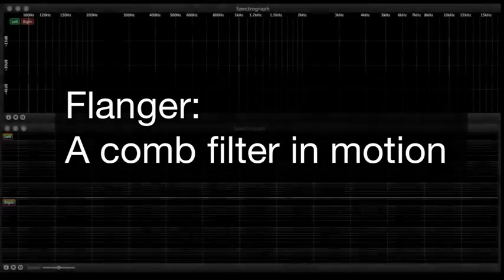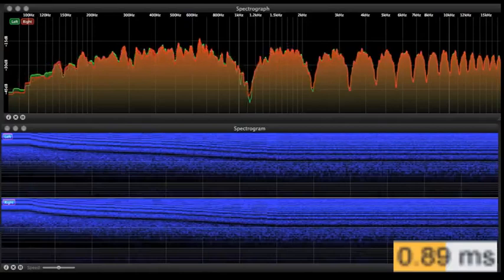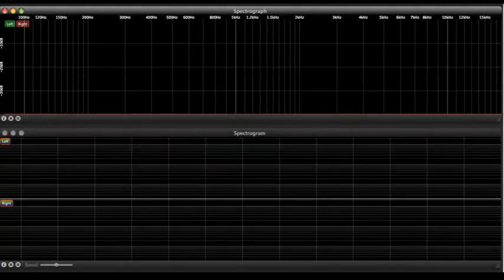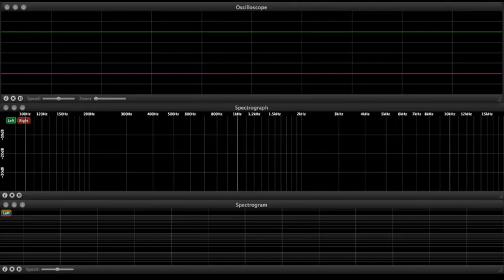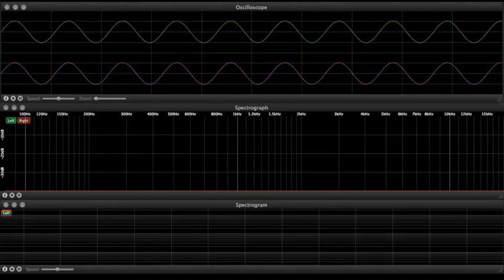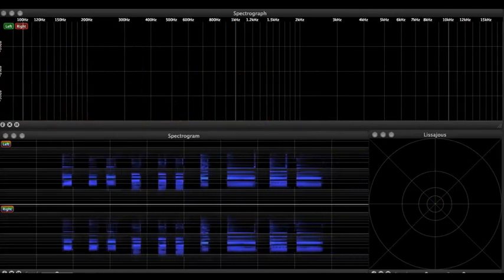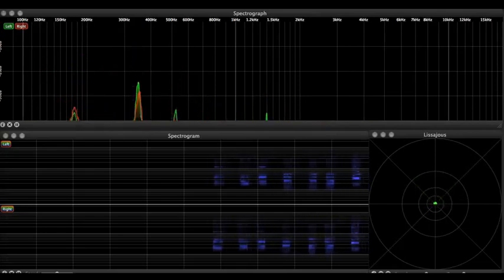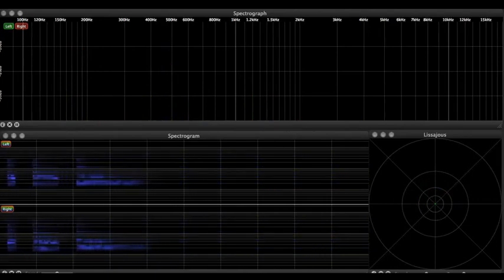5 4 Modulated Short Delays 12 17